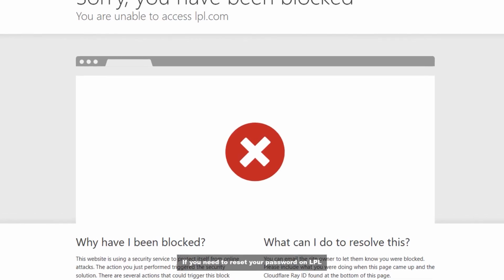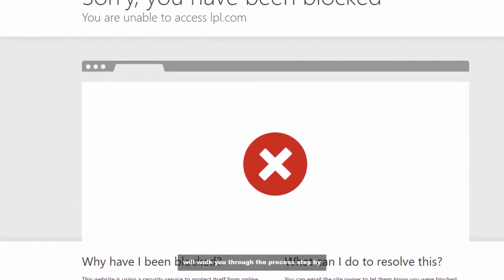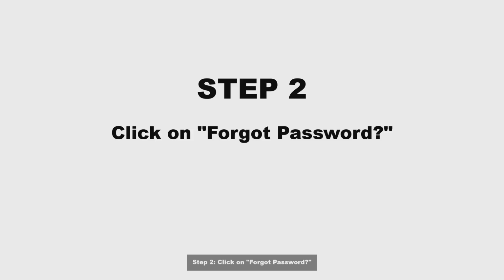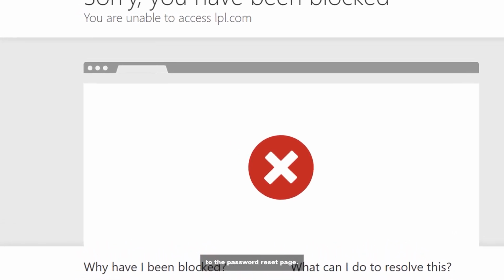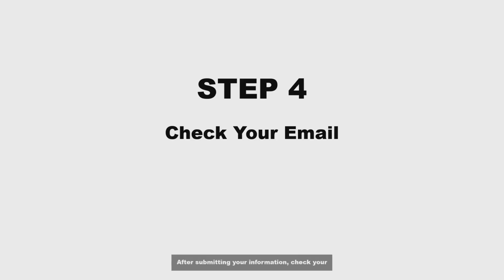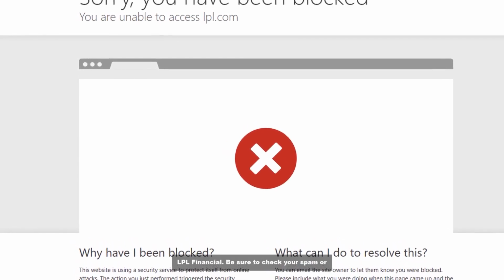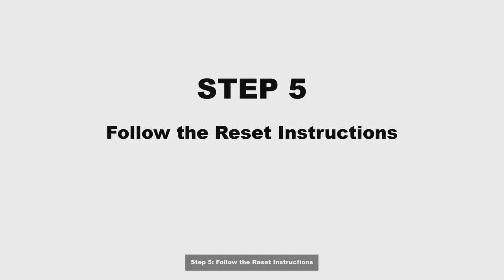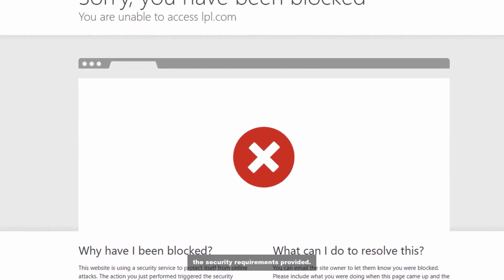How To Reset Your Password On LPL Financial 2026 (SIMPLE GUIDE)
In this video, we will show you how to reset your password on LPL Financial 2026 with a simple guide. If you're having trouble accessing your account, follow these easy steps to regain access.